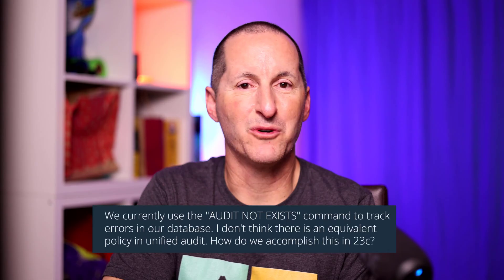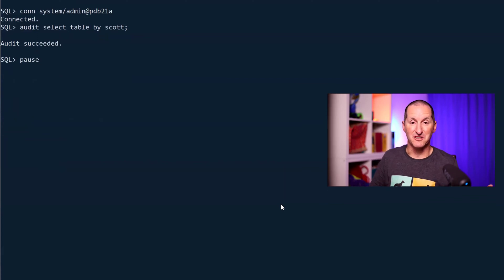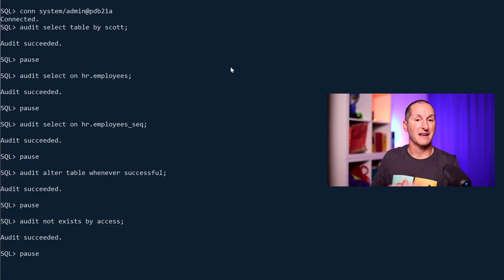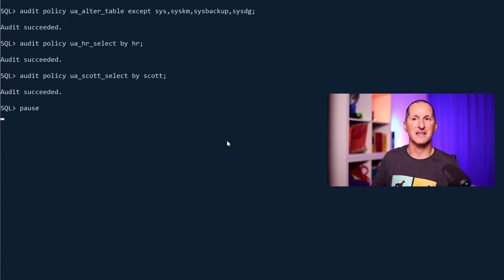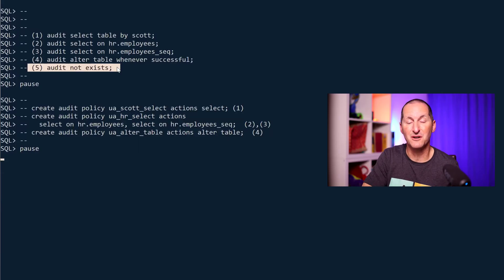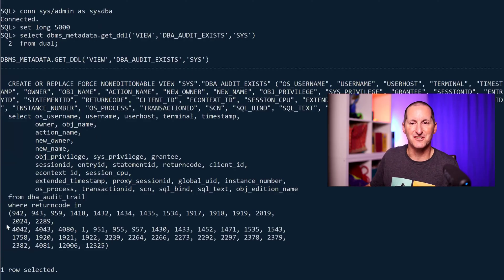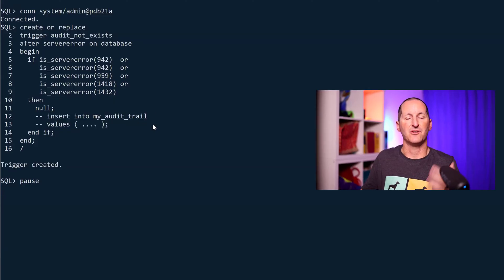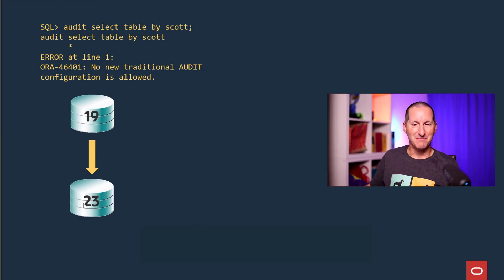My AUDIT broke in 23ai - What Happened?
If you are getting lots of SQL errors due to missing objects, it could be a sign that someone is using SQL injection to try hack into your system. Here's how you can track those errors, and how things are changed in Unified Audit in 23ai.